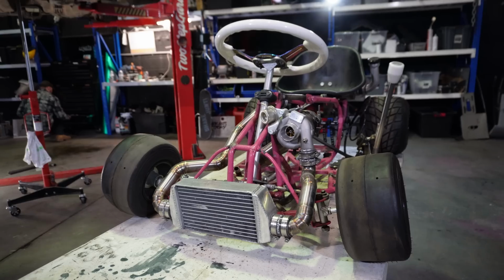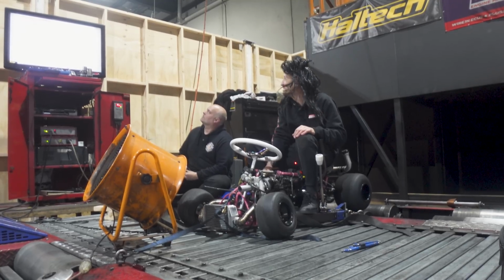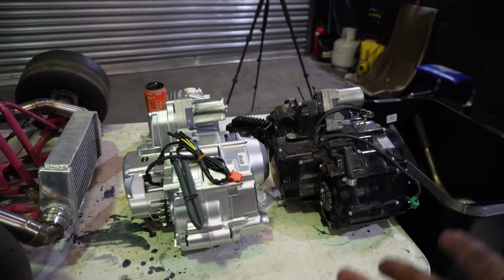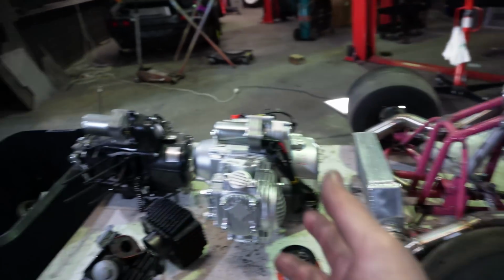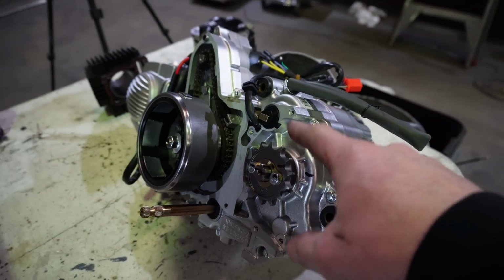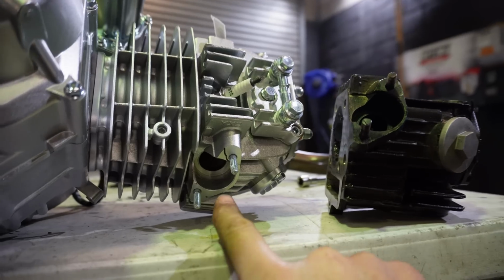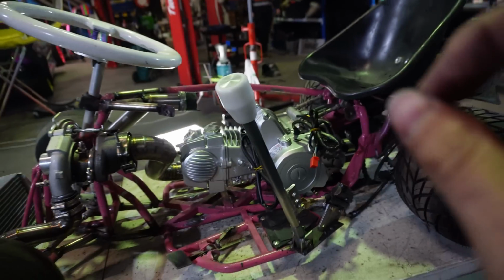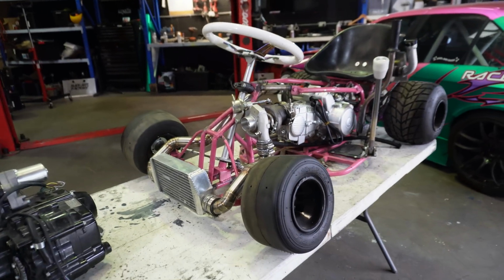150cc TURBO Go Kart Build